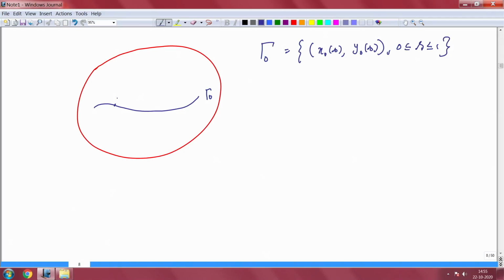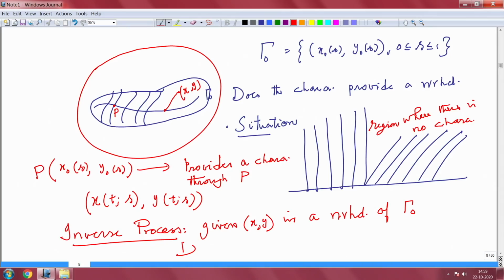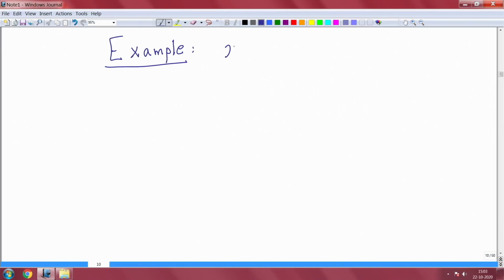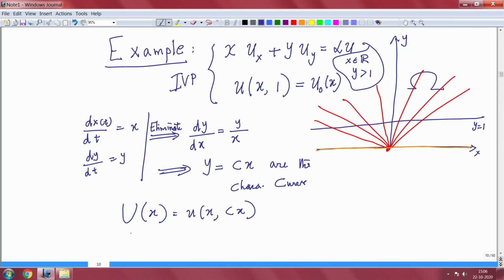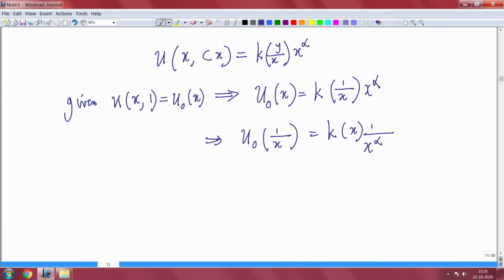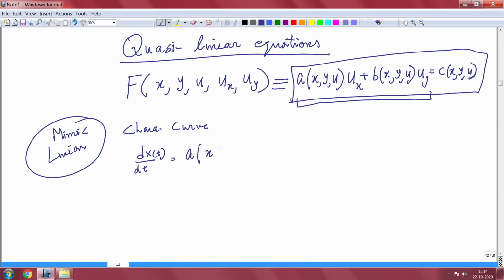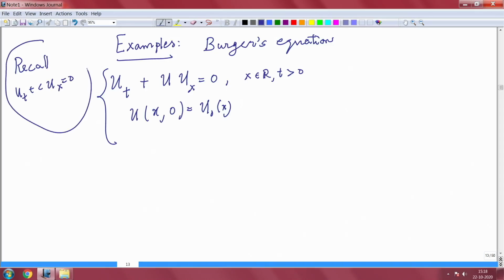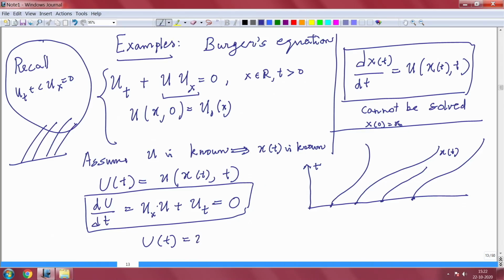lec08 First order equations in two variables-2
Burgers' Equation, Method of characteristics, transversaity conditions, Cauchy problem